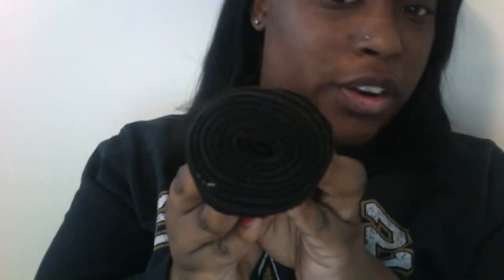Krowned By Kayy [ Virgin Hair Sales ] - Mayvenn